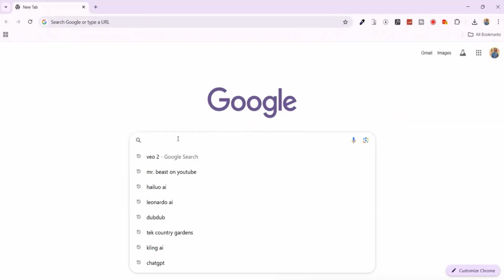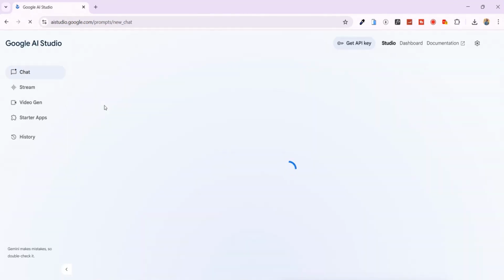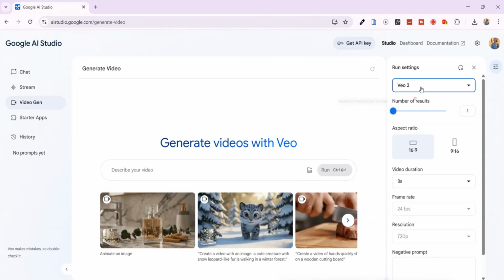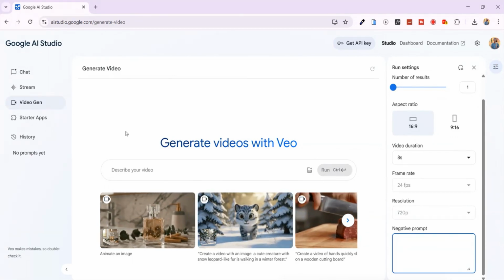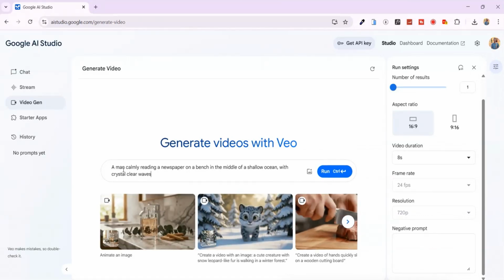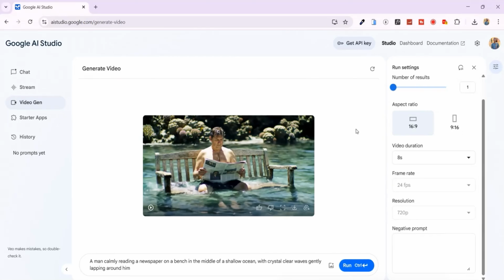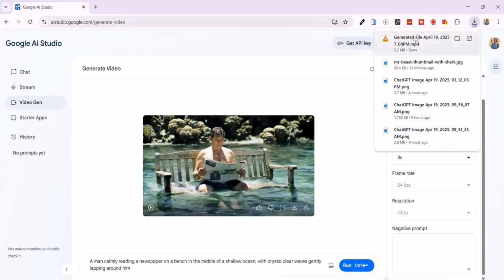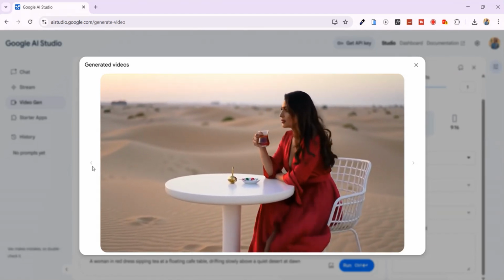100% FREE AI Video Generator Is Finally Here – No Watermark, No Limits!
This free AI tool is totally unbelievable—it lets you generate unlimited AI videos with just a few clicks! Whether you're a content creator, YouTuber, or just curious about AI, this tool will blow your mind. Watch the full tutorial and start creating today with zero cost!